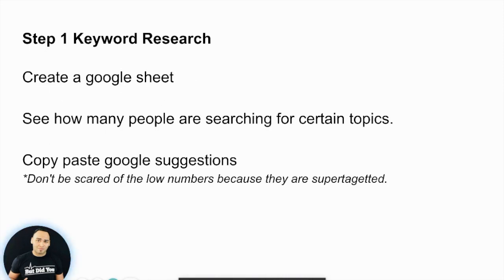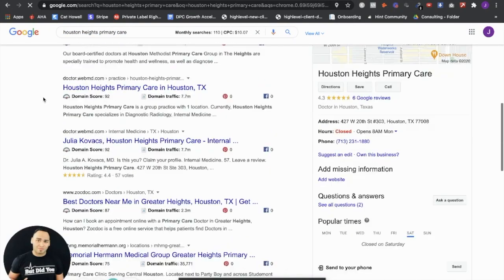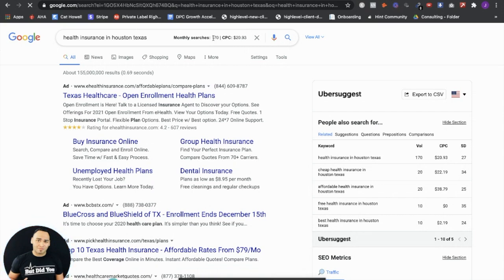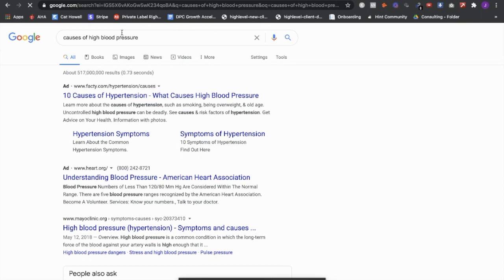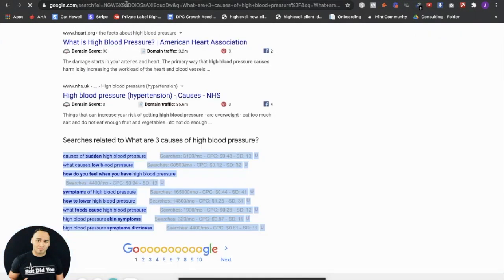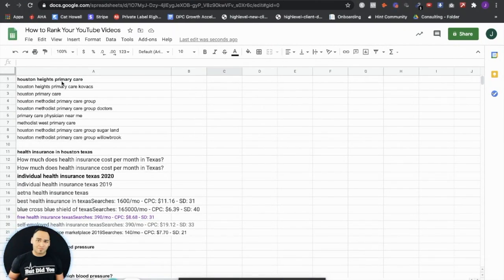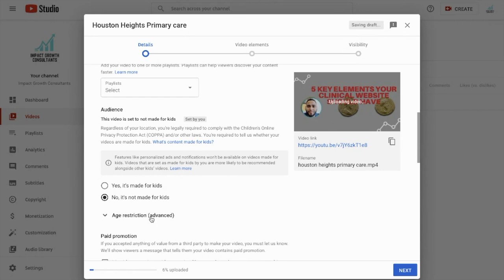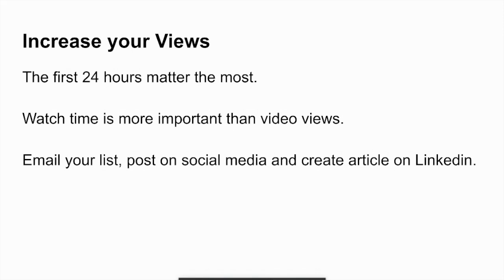How to Rank Your YouTube Videos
In this video we cover How to Rank Your YouTube Videos Fast!
Many spend thousands of dollars trying to rank their website on google but that isn’t necessary!

- Keyword Research
- Upload to YouTube

Feeling stuck?
I help healthcare entrepreneurs start and grow their business so the can quickly replace their bedside income and escape our broken traditional healthcare system.